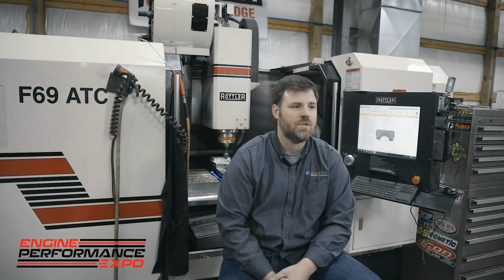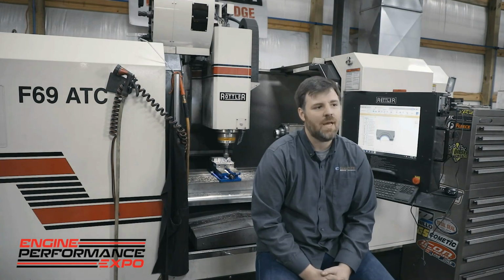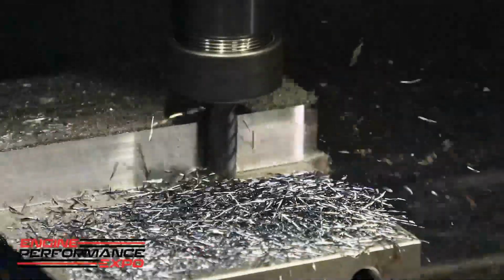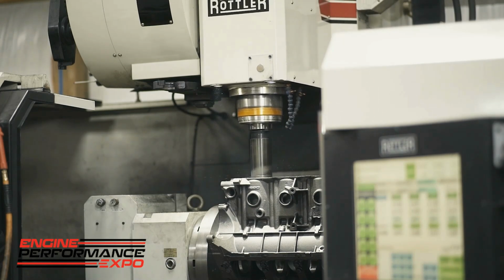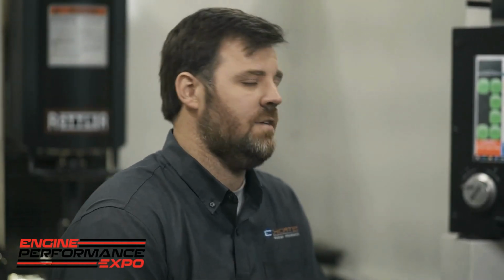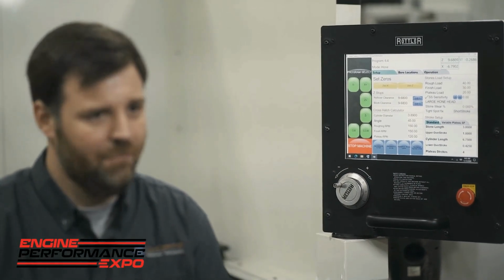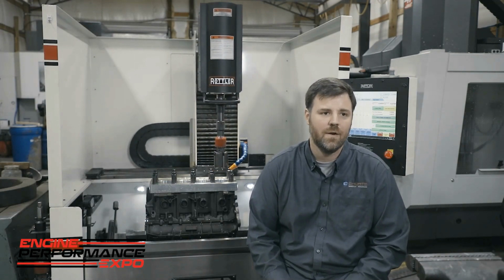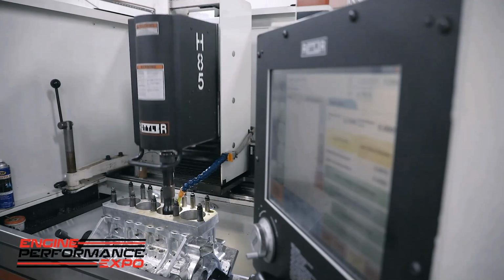Performance Diesel with Cass Choate - Part 1: Machining Demo (Expo 2021 - Episode 36)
Episode 36 is part 1 of a 2-part series on performance diesel with Cass Choate of Choate Engineering and Performance.

After a kick-off in-studio, we head up to visit Cass in his shop at @choateengineeringperformance  to learn how he’s built a business on creating aftermarket solutions for OEM diesels from Ford, GM, and Dodge.

Cass walks us through his background beginning as a diesel tech through how he became a leader in engineering permanent solutions to ongoing OEM diesel problems.

He also dives into the problems he runs into popular diesel models like the Duramax and talks about the technologies they use to ensure things like cylinder hone maximize the life and power of diesel engines.

(Episode originally aired live on January 9, 2021)